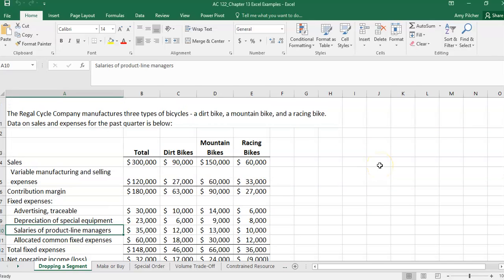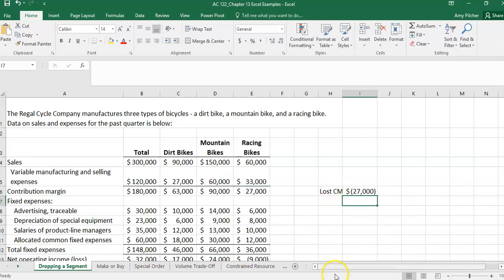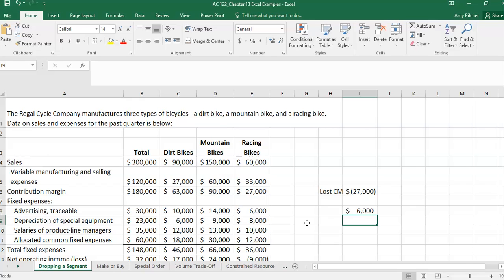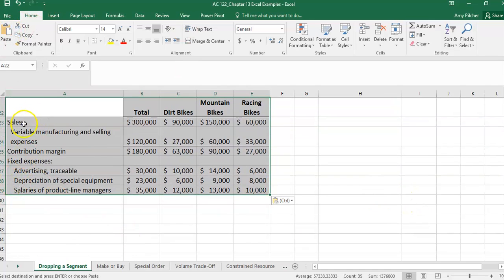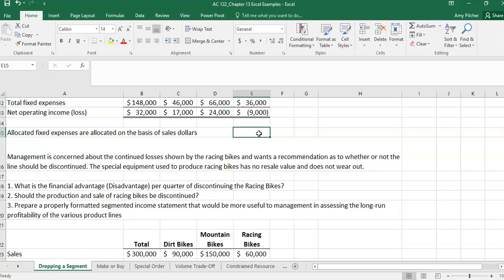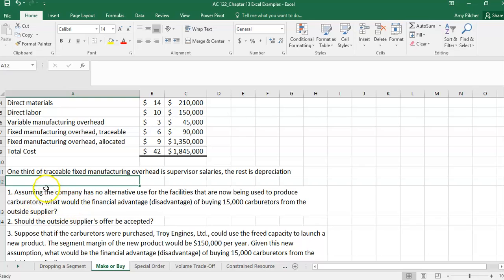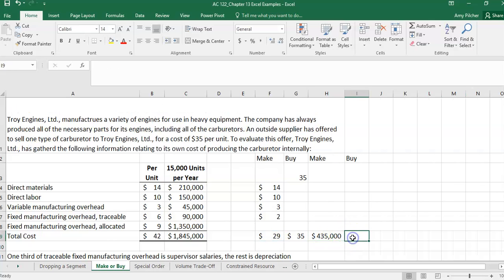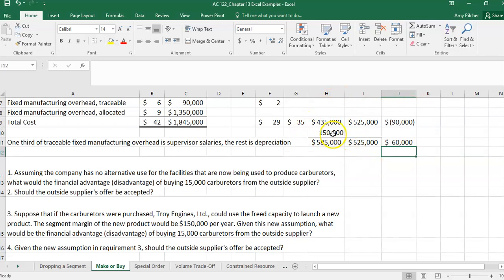AC 122 Chapter 13 Examples Video 1